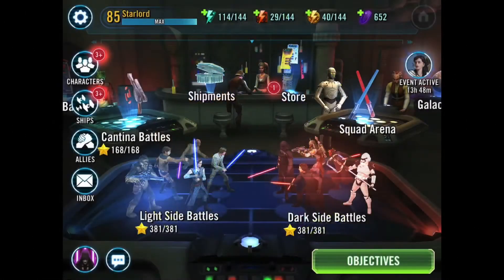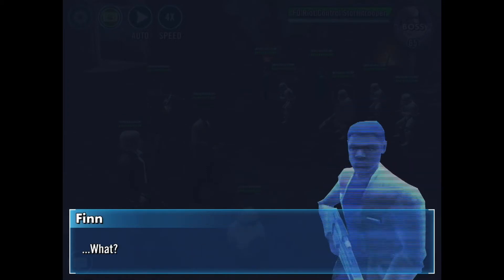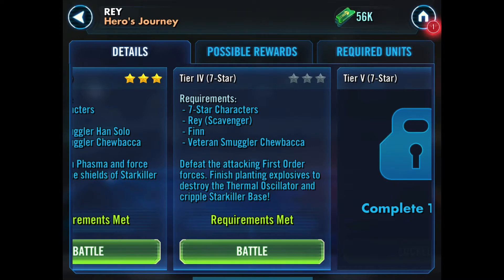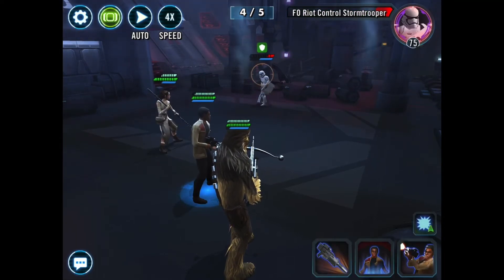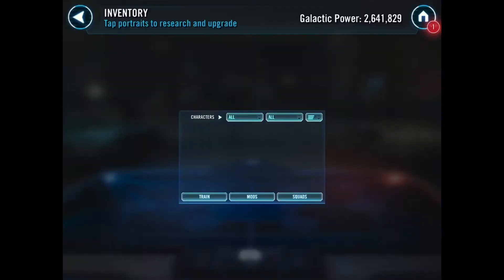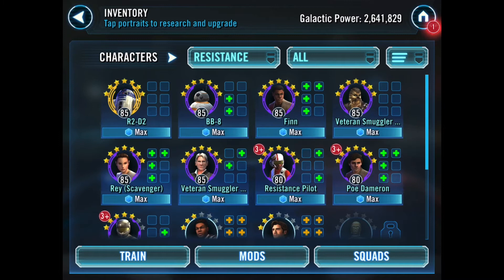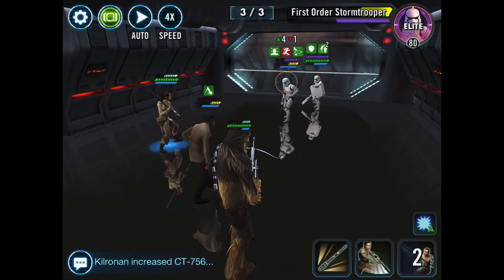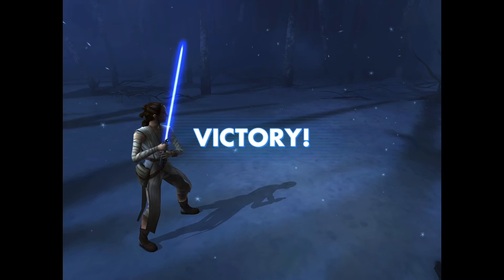Star Wars Galaxy of Heroes - Unlocking Jedi Training Rey (minimum gear levels)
Hello fellow holotable heroes! Join me as I complete JTR’s hero’s journey event to unlock this penultimate version of Rey.

You have to use Finn, BB8, Veteran Smuggler Han, Veteran Smuggler Chewie, & Scavenger Rey as the unlock team, no wiggle room there, but I have tried to do it with minimum gear, abilities and mods.

Let’s me know your thoughts, comments and suggestions down below - I always love to hear from you!

The Galaxy of Heroes game and Star Wars characters, artwork, music, story etc. are obviously the property of their respective owners and I make no proprietary claims by posting this video. I just enjoy the content and I hope you do to!